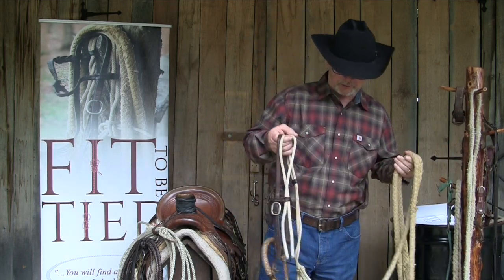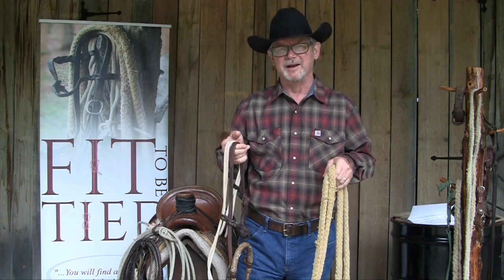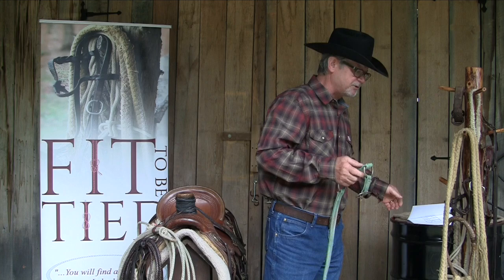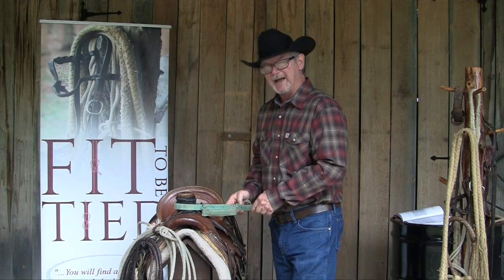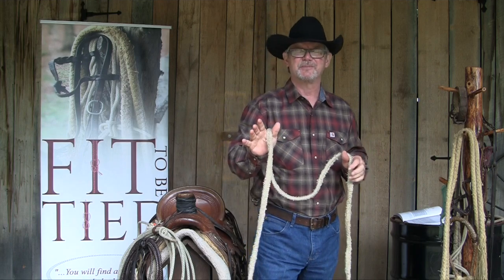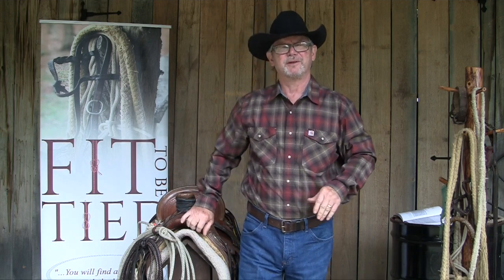Fit To Be Tied Lesson 3